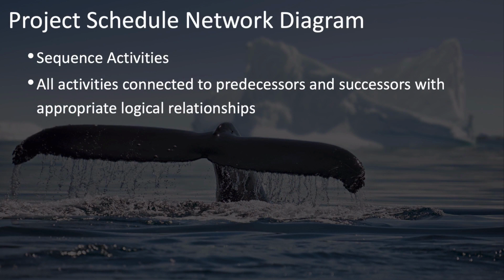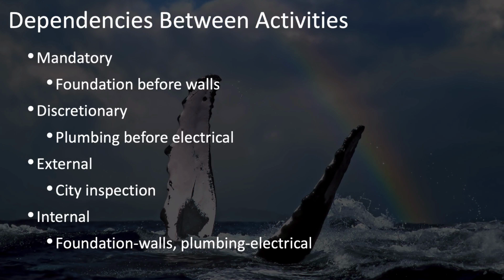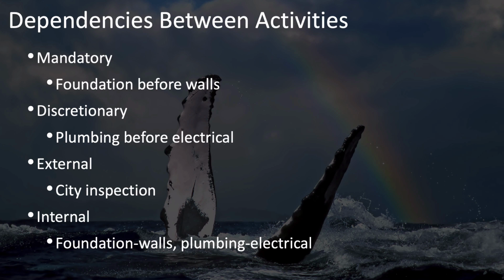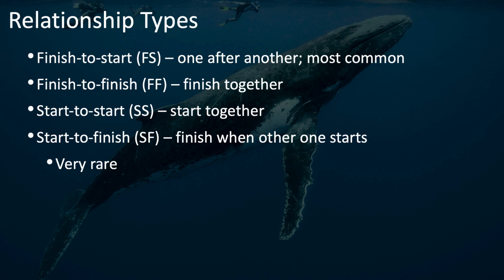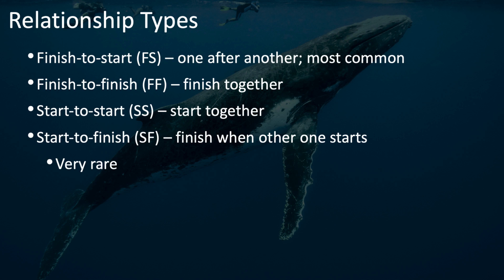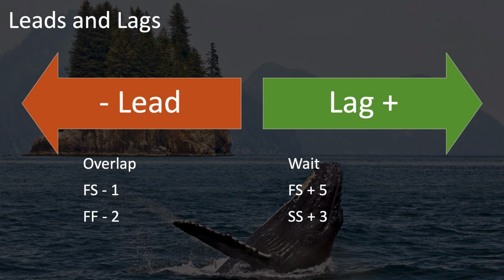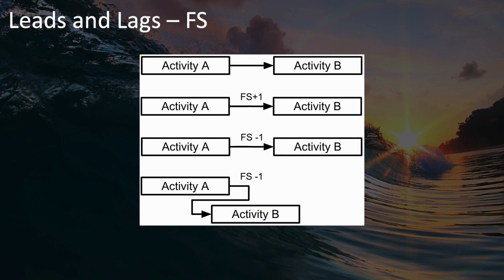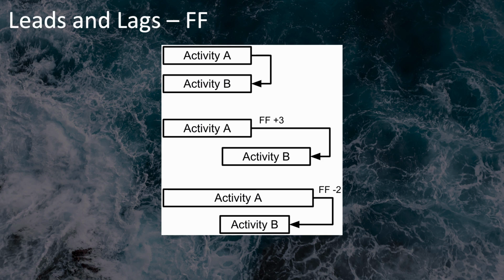PM Ready™ Schedule Documents Part 2